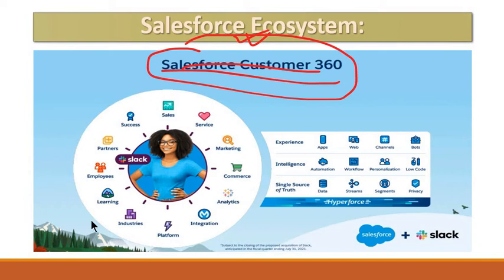Salesforce Introduction || Admin || Development || SalesforceTraining || Salesforce CRM || SFDC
In this video, I have covered the basics of Salesforce Introduction, and what the salesforce ecosystem looks like.
I also covered what is CRM and how it helps the business process to grow.
I also covered different types of Salesforce Cloud.

Note: Please suggest to me how can I improve my content and way of teaching.

""Everything starts from zero so guys keep learning and growing"".